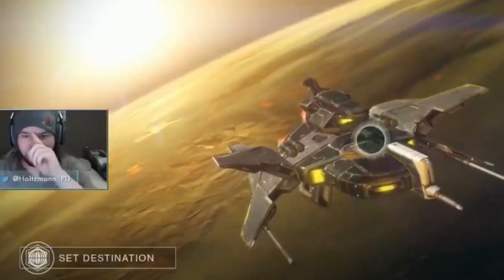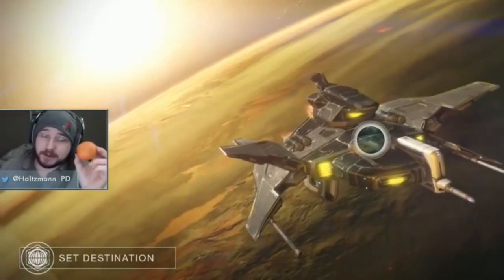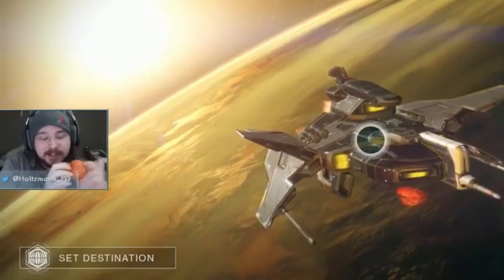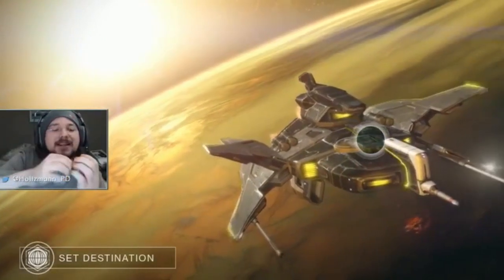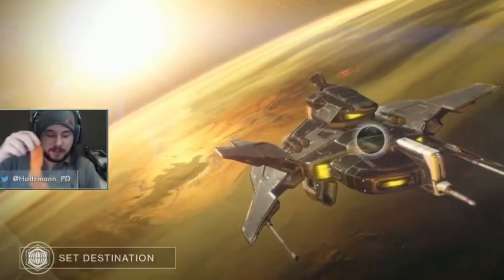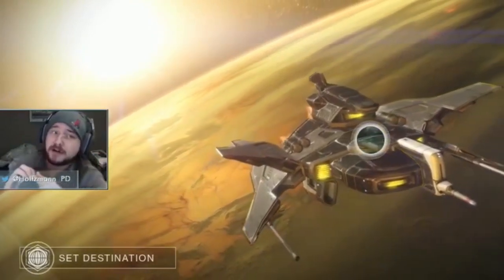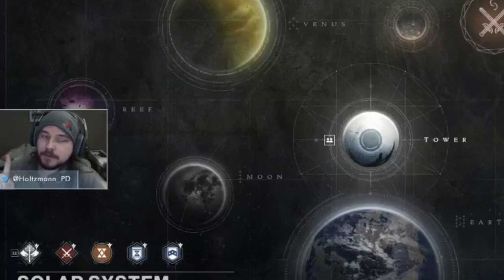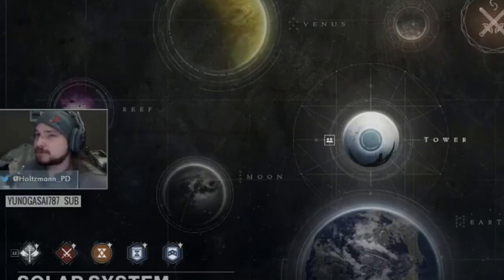Dick Oranges: A How to Guide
People wanted to know about my dick oranges, so I gave a tutorial!